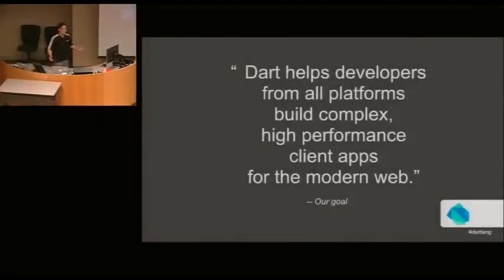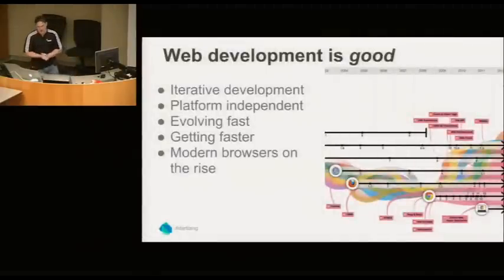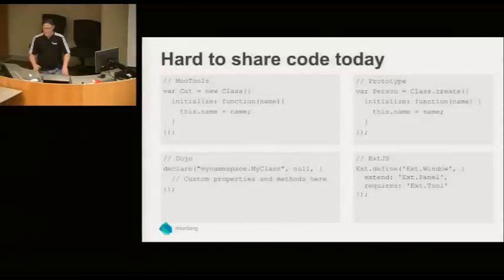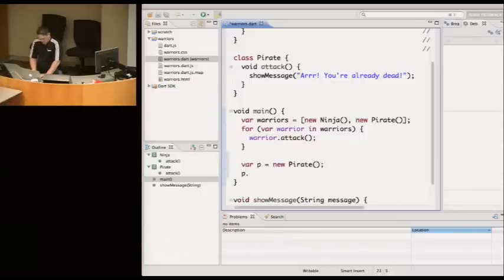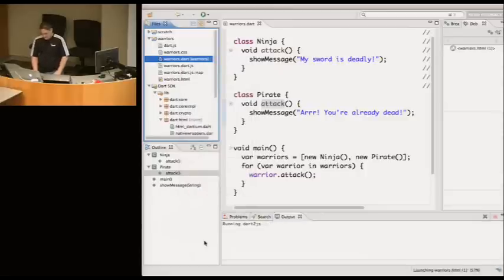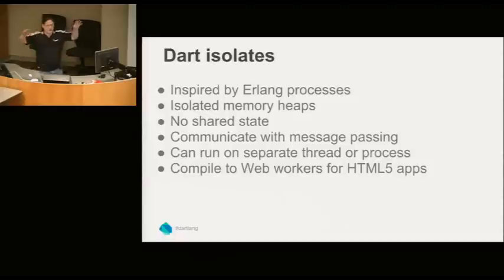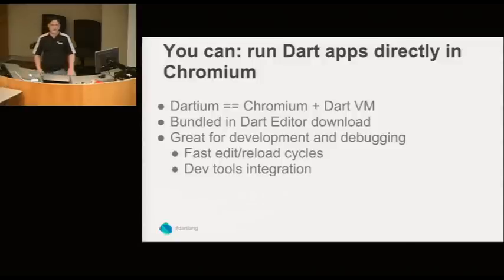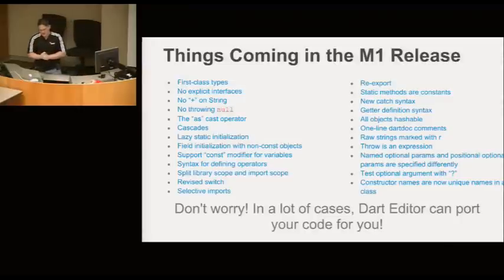r | p 2012: Structured Web Programming: An Introduction to Dart - Shannon "JJ" Behrens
This talk is part of the 18th annual reflections | projections conference run by the Association for Computing Machinery, University of illinois at Urbana-Champaign student chapter

Dart is a new class-based programming language for creating structured web applications. Developed with the goals of simplicity, efficiency, and scalability, the Dart language combines powerful new language features with familiar language constructs into a clear, readable syntax.

Biography:
Behrens is a developer advocate for Dart. He blogs at jjinux.blogspot.com on topics such as Dart, Python, Ruby, Linux, open source software, the Web, and lesser-known programming languages.